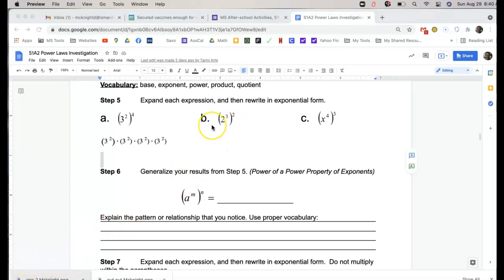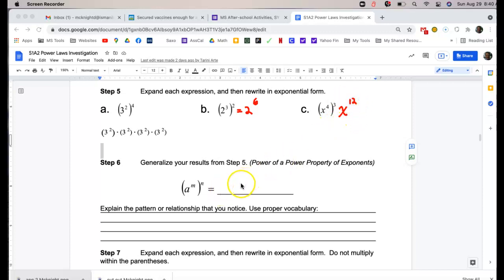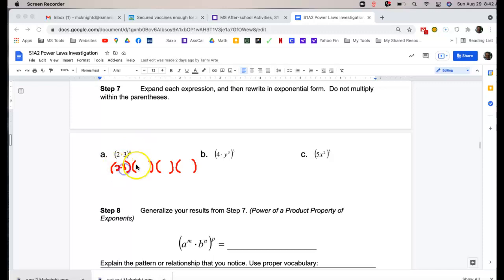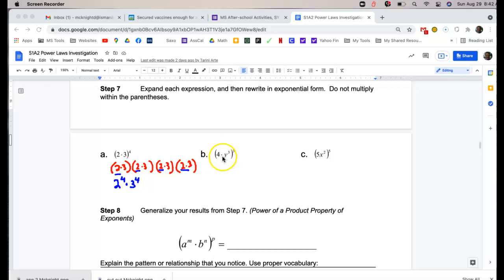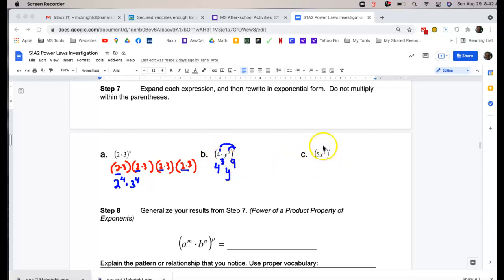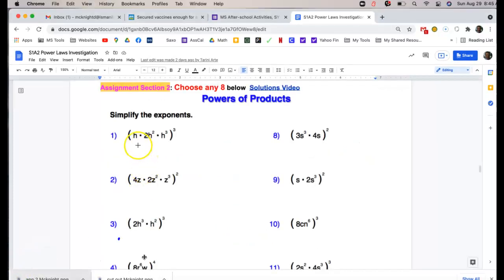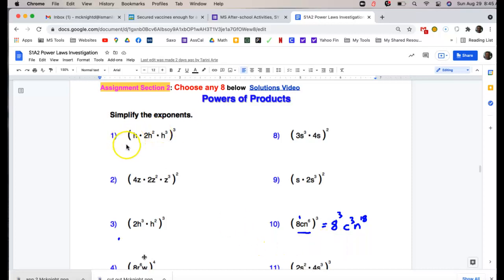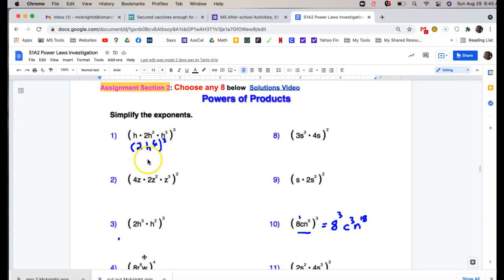Power of Power and Product of Power